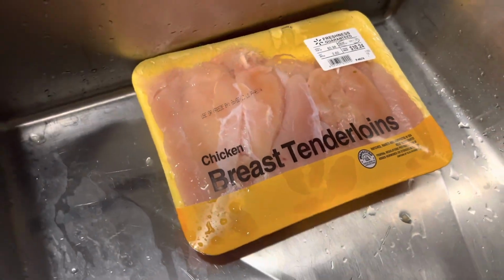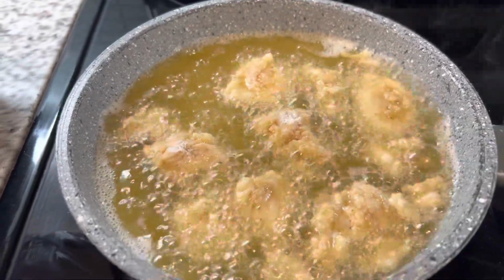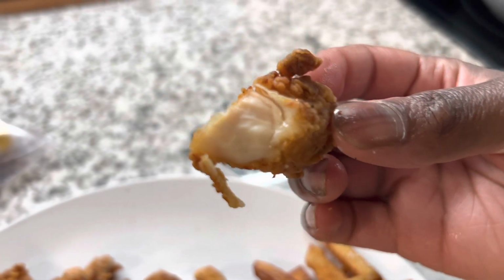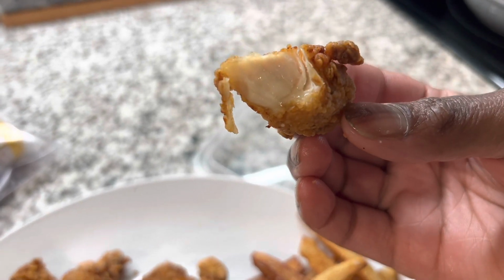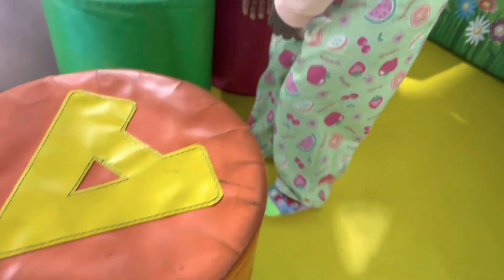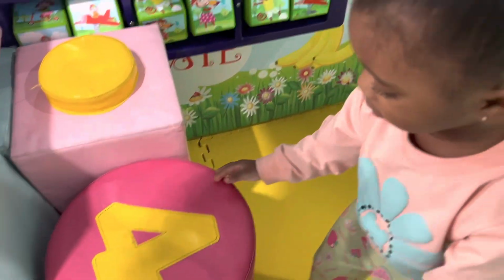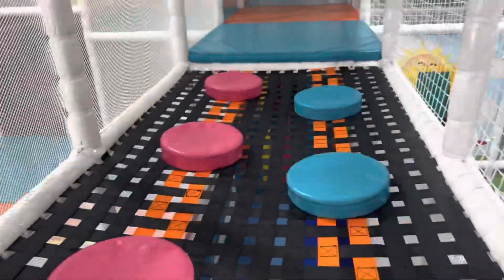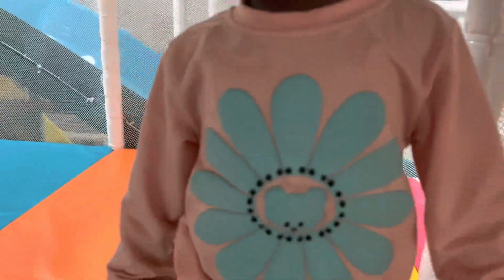The Best Chicken Bites 🤤 | I Can’t Believe We Went This Early!